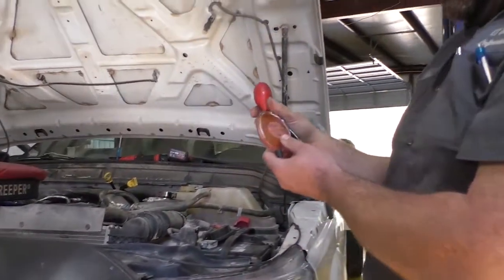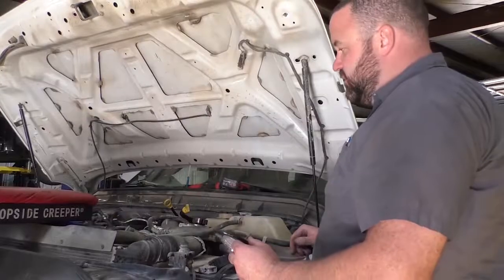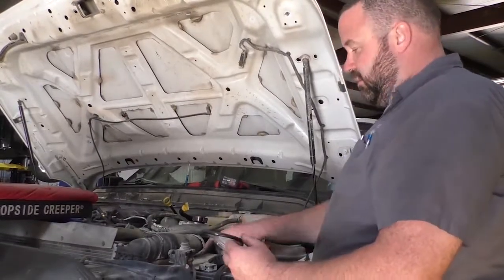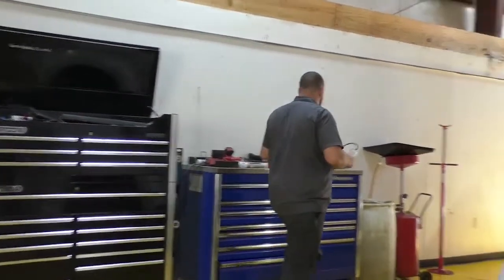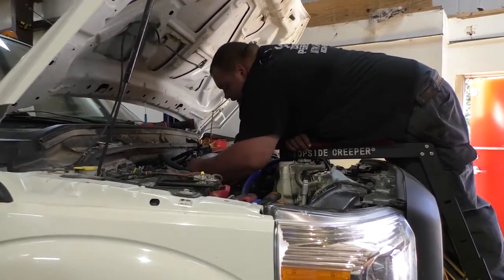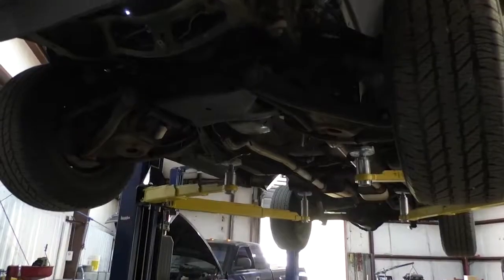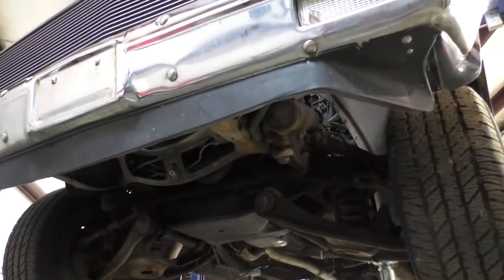2018 winterize cars